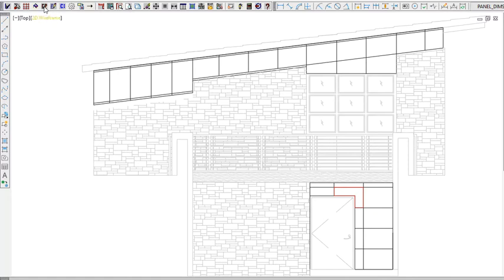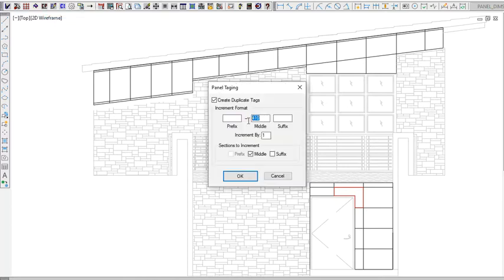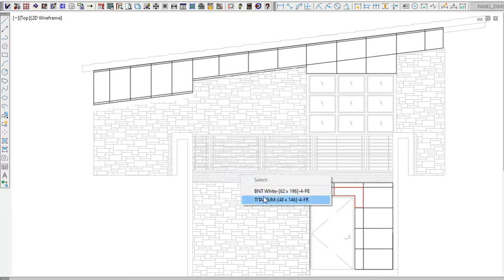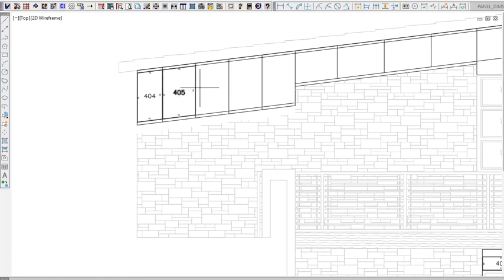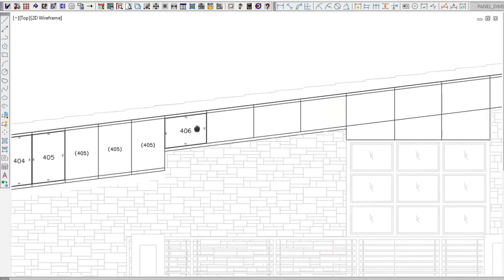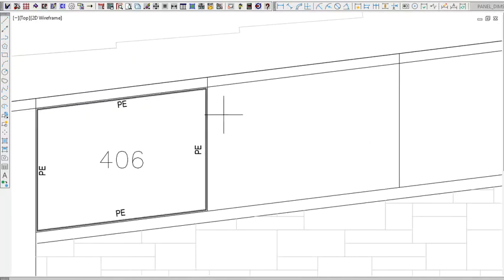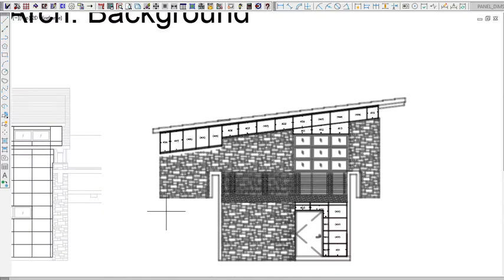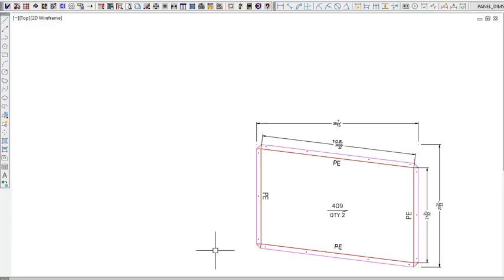Convert Panel Offset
Convert panel shapes with an applied offset (1/2 of the reveal size).